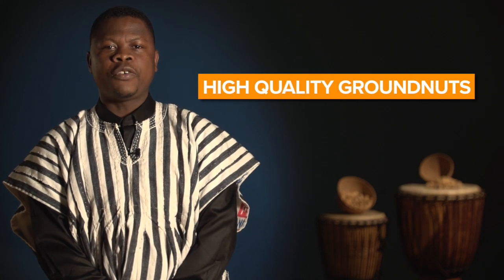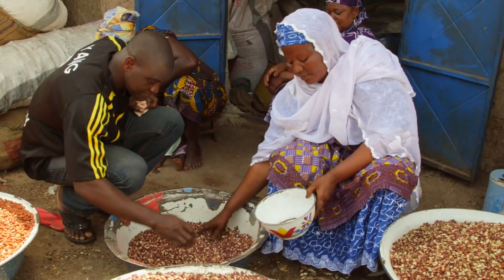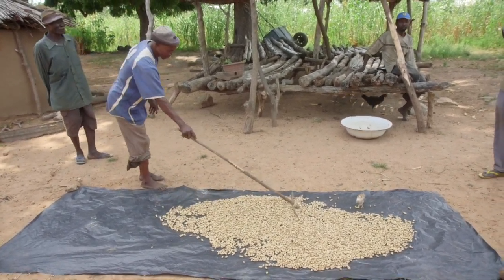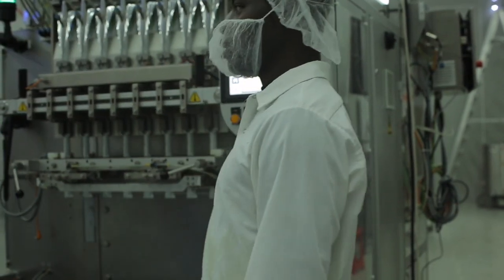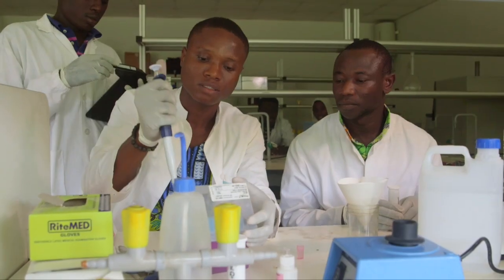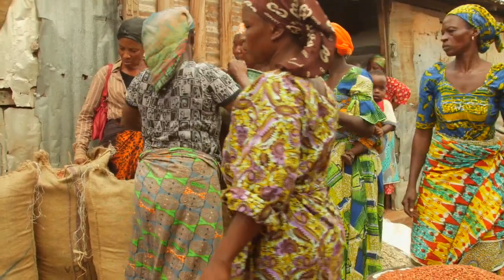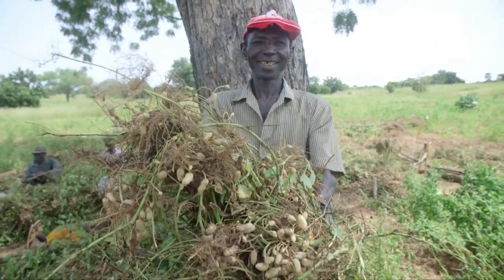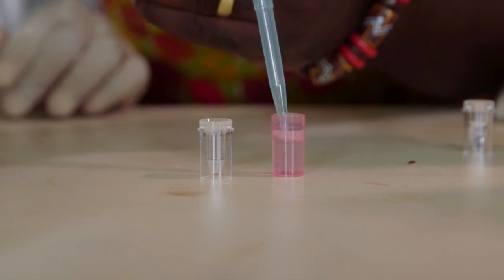Aflatoxin impact on marketing (English, high-resolution)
This farmer-to-farmer video details how controlling aflatoxin can bring higher prices for peanut/groundnut.